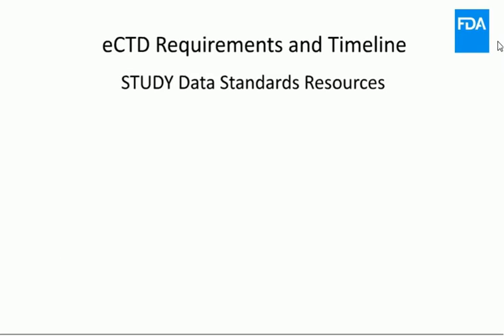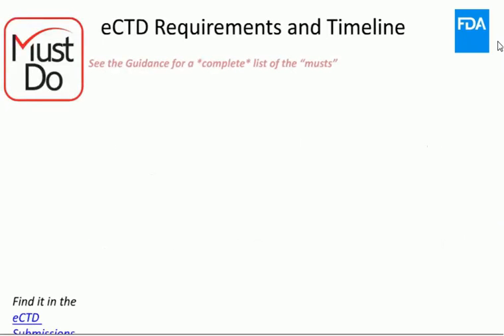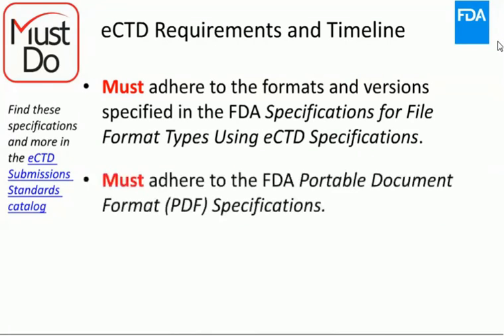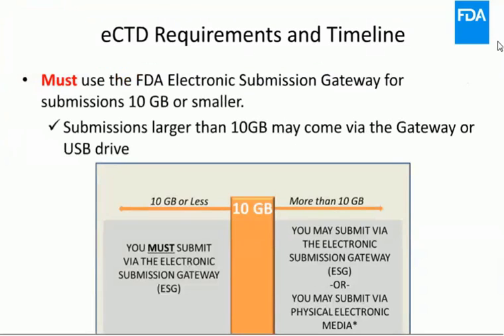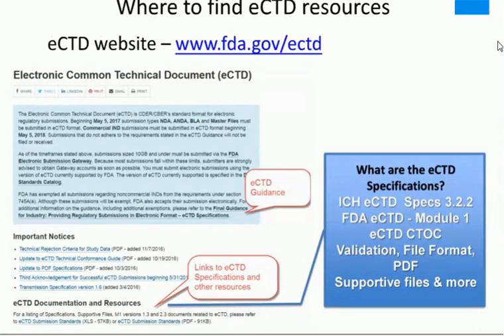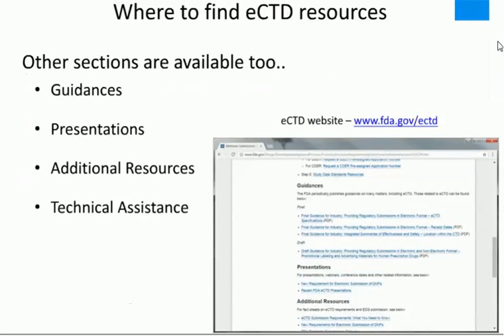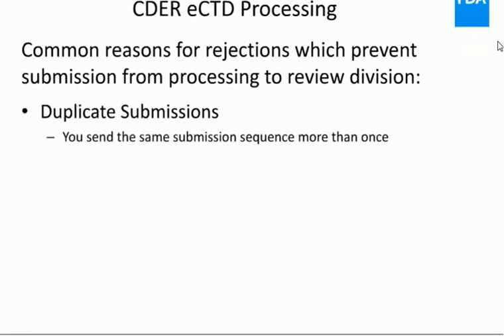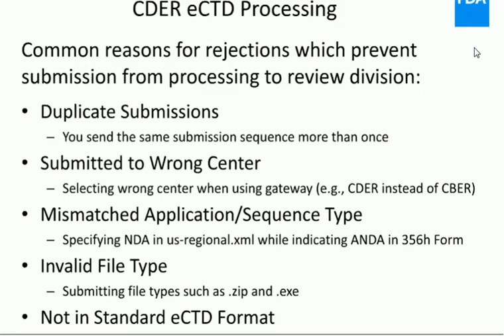eCTD Requirments -FDA webinar November 2016